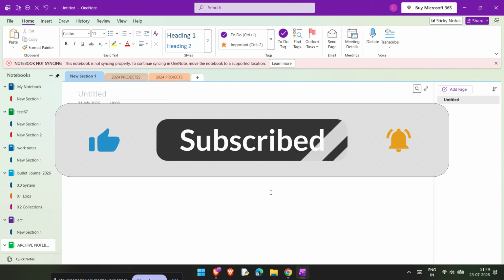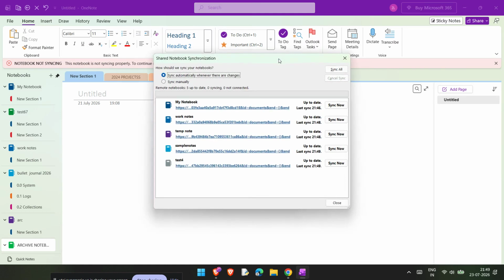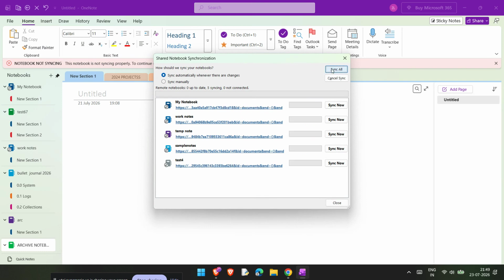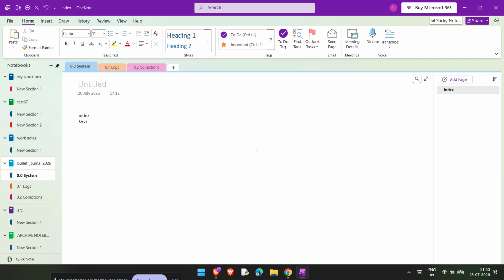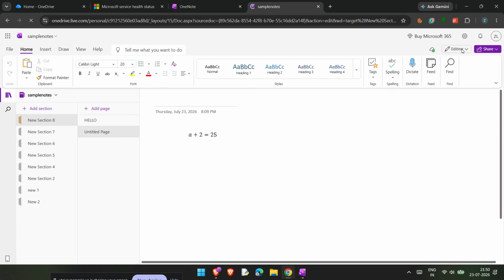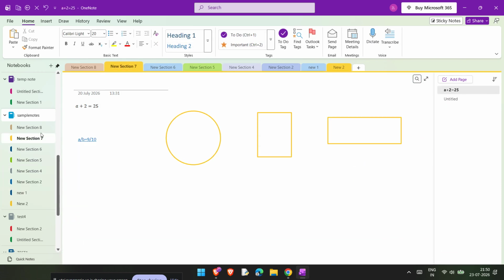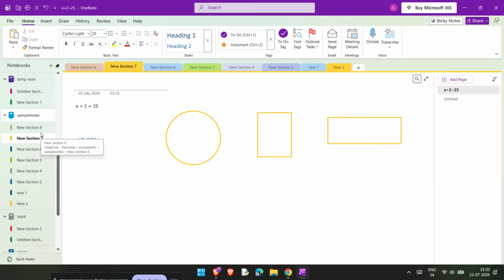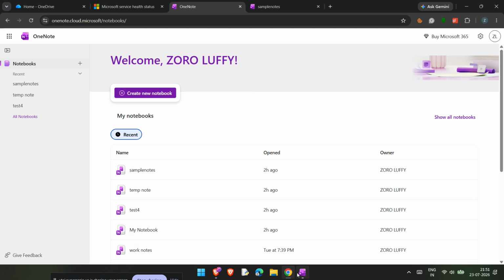Fix OneNote Offline Error (Step By Step Guide)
Learn how to fix the OneNote offline error using manual sync steps and a web-to-desktop reconnect method. This quick tutorial shows how to force OneNote to retry syncing and restore a clean connection.

🕚Timestamps:
0:00 Intro
0:20 Open Sync Status
0:38 Force Sync All
0:56 Use Shift + F9
1:15 Try OneNote For The Web
1:38 Open In Desktop App
2:00 Recap And Final Fix

✍️What You'll Learn In This Video:
• How To Open Sync Status In OneNote
• How To Force OneNote To Sync All Notebooks
• How To Use Shift + F9 To Retry Syncing
• How To Fix OneNote Offline Errors With The Web Version
• How To Reconnect OneNote Desktop With A Fresh Authentication Handshake
• How To Clear A Stuck Offline Block In OneNote

💡Pro Tips:
• Keep OneNote open while testing sync so you can see the connection update in real time.
• If Sync All fails once, try it again after reopening the notebook.
• Use the web version as a fallback when the desktop app seems stuck offline.
• Make sure you are signed into the same Microsoft account on both web and desktop.
• Wait a few moments after reconnecting, because sync can take time to refresh.